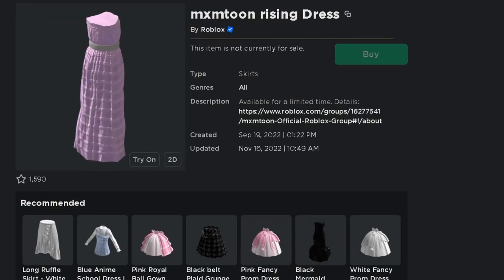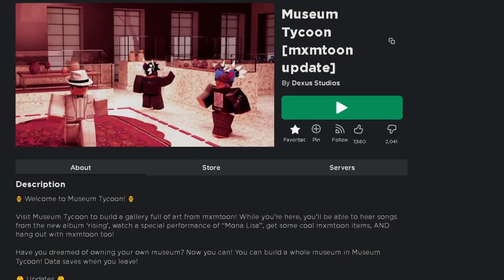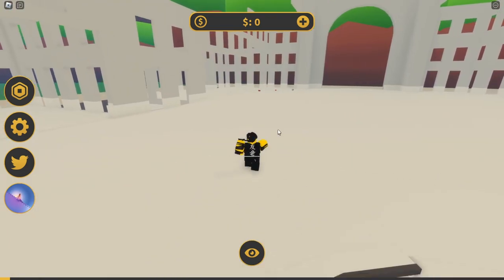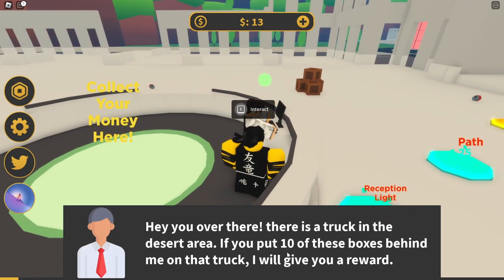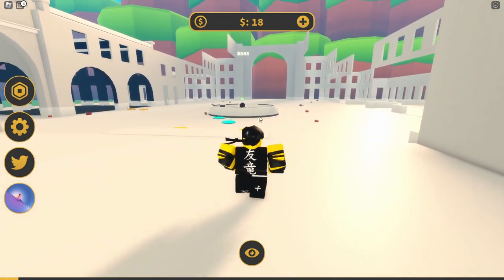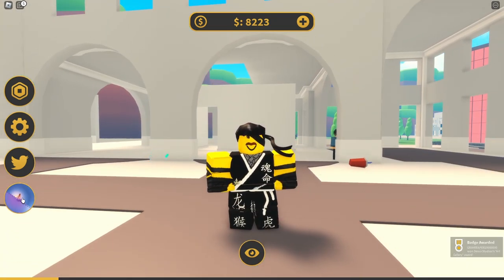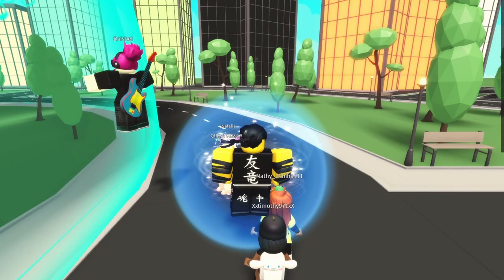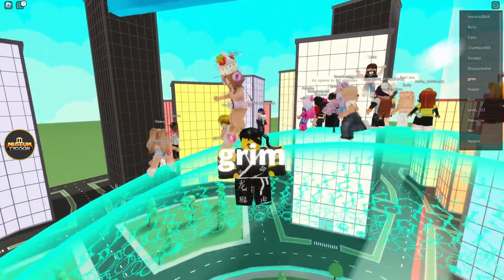How to get the mxmtoon Sweatshirt & rising Dress in the Museum Tycoon x mxmtoon Event on Roblox!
In today's video I'll show you how to get the mxmtoon Sweatshirt & rising Dress in the Museum Tycoon x mxmtoon Event on Roblox!

The Game
  ▶︎ Roblox